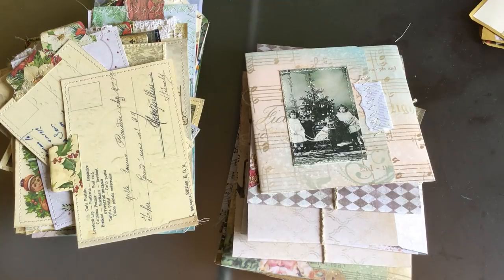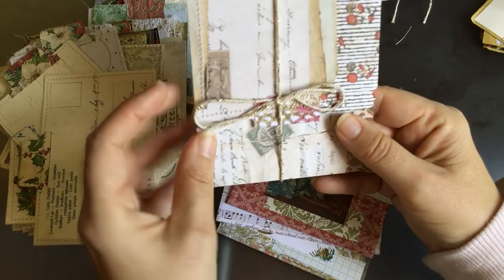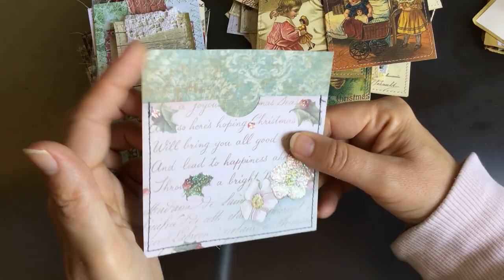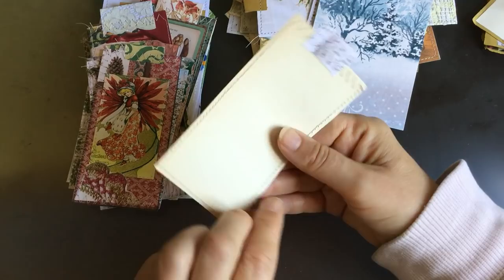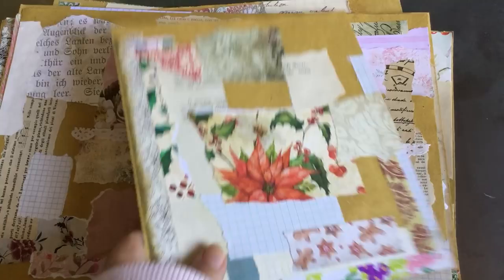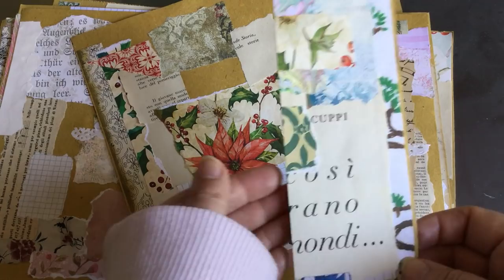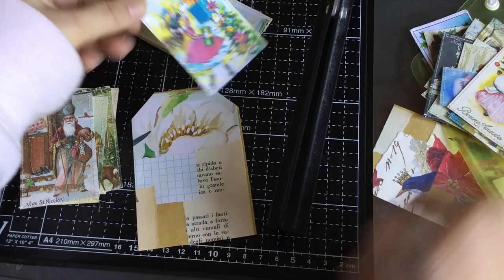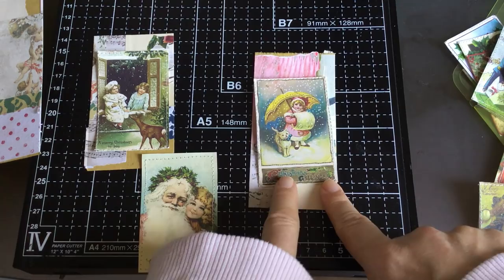Update ideas for using up strips of paper | Jessica Rapp | Part 3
Hi everyone, I'm back again. I just thought Iìd quickly update you with the final things I made using the scraps in the previous 2 videos. They are linked below if you would like to see the process.

I also wanted to share with a great idea I got from Jessica Rapp from Twosilveroranges. I think you're going to like it!

You can purchase my Christmas digital kit here:

Sarah's digital kits here: